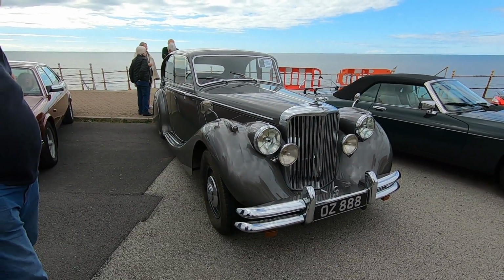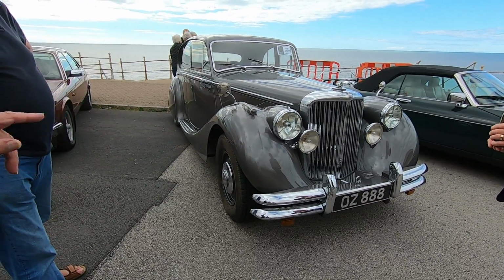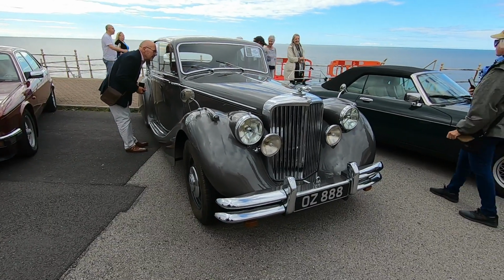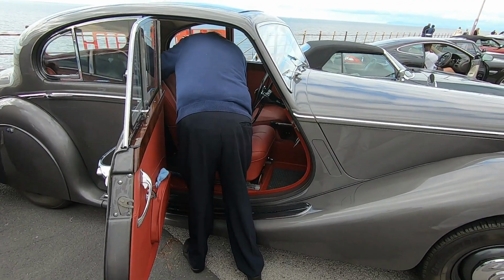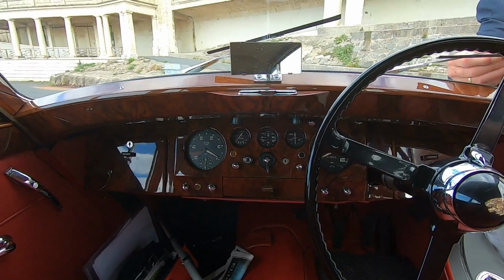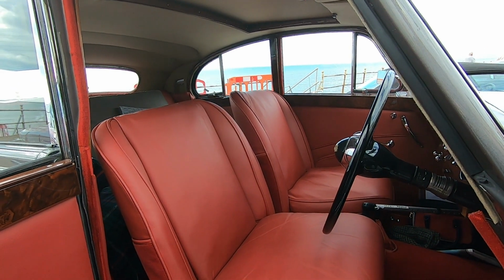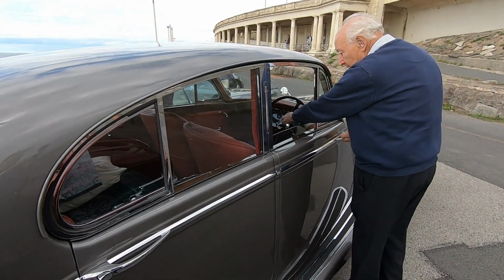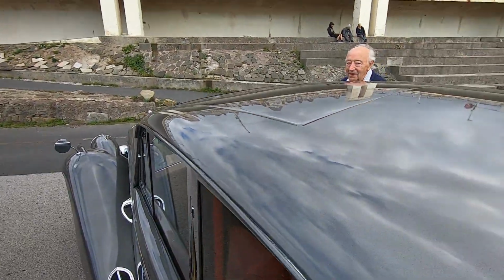Jaguar Mark V from 1950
The owner, Geoff,  tells us about his Jaguar Mark V that was on display at the Jaguar Enthusiasts Club tour "Back to Blackpool" to celebrate 100 years of beautiful Jaguars